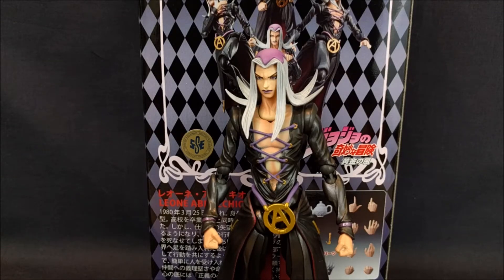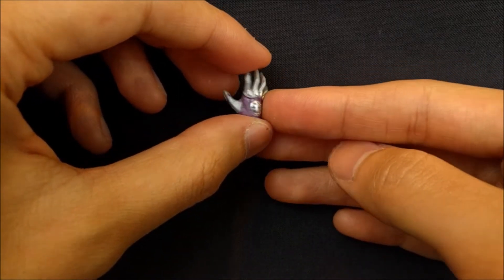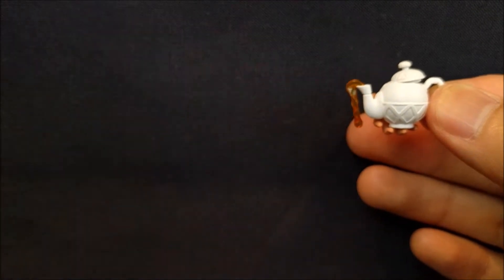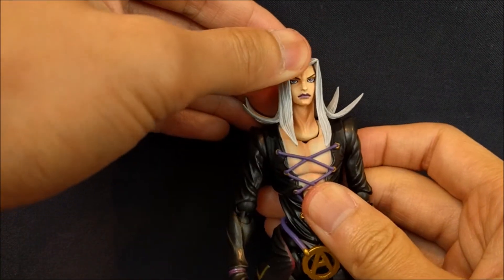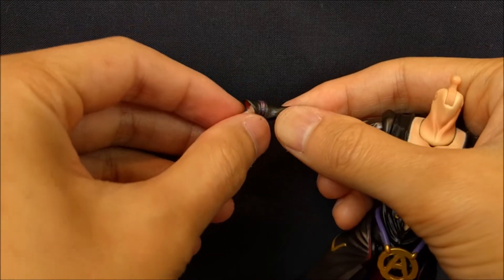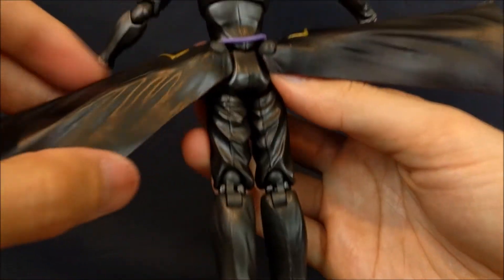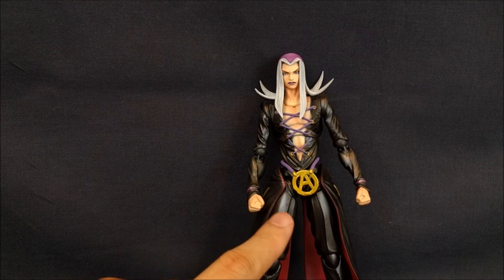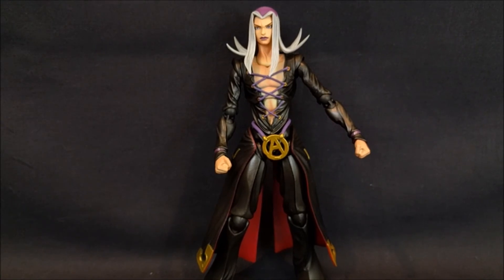Super Action Statue LEONE ABBACCHIO Figure Review (Jojo's Bizarre Adventure)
Let's look at the stern and distrusting gangster, Abbacchio!